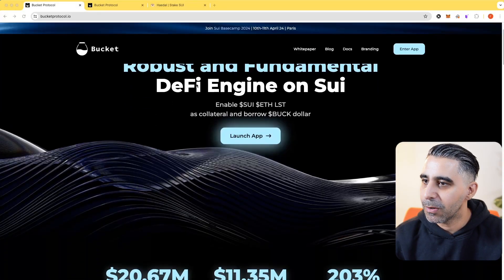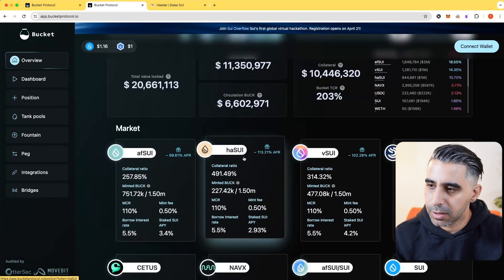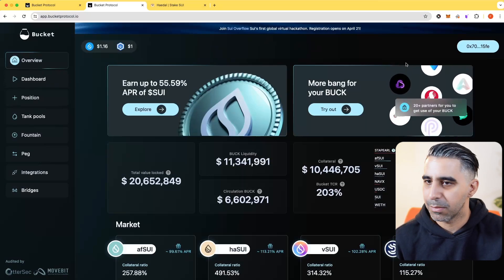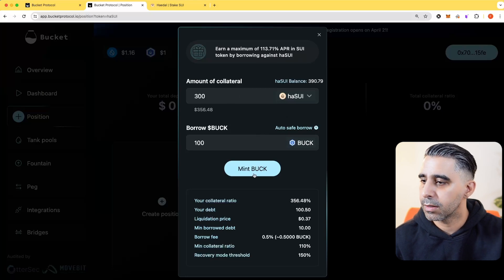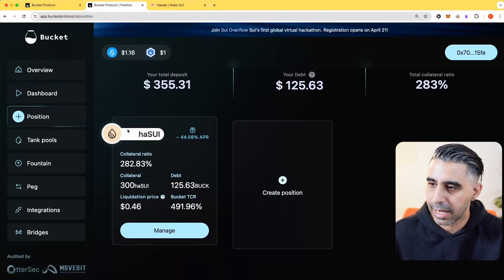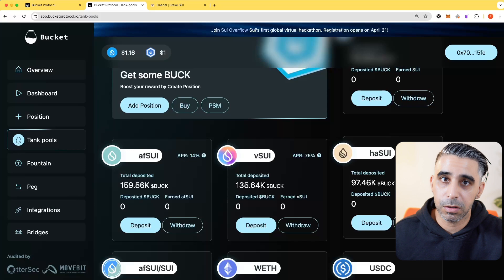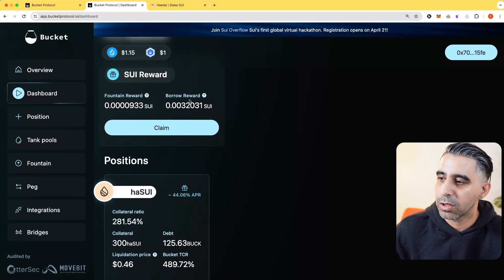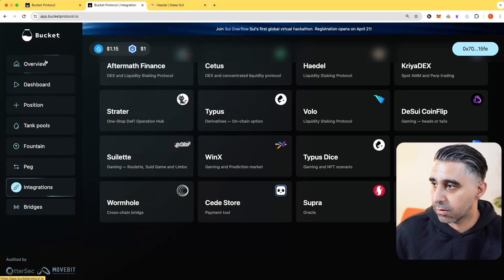Master the Bucket Protocol on SUI: Mint BUCK & Maximize Yields | Step-by-Step Tutorial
If you're looking to understand and utilize this protocol for minting the stablecoin BUCK using SUI or its liquid staking tokens (LST), this tutorial is tailor-made for you!

What You'll Learn:

Minting BUCK: We'll start by walking you through the process of using SUI and its LST versions to mint BUCK. This step-by-step guide ensures you understand each part of the procedure, from the basics to the final execution.

Navigating the Bucket Protocol App: Get a comprehensive tour of the Bucket Protocol application. We'll show you how to navigate the interface, ensuring you know where everything is and how it works.

Understanding Risks: An essential part of this tutorial focuses on the risks associated with the protocol, particularly liquidation. It's crucial to know these to manage your investments wisely.

Earning Yield: Learn how to maximize your returns by participating in borrowing and adding BUCK to stablecoin liquidity pools. We’ll cover how these mechanisms work and how you can benefit from the yields being offered.

Practical Tips: Throughout the video, we'll share useful tips and insights to help you make the most out of your experience with the Bucket Protocol.

Whether you're a seasoned crypto enthusiast or relatively new to decentralized finance, this video will equip you with the knowledge to confidently use the Bucket Protocol on SUI.

Drop your questions and experiences with Bucket Protocol in the comments below—we love hearing from you!

Happy DeFi exploring!

Time Stamps
00:10 Intro and what this video is about
00:56 Bucket protocol overview
03:31 How to stake with Haedal
05:01 How to mint the Buck
09:56 Positions tab overview
10:32 Tanks explained
12:27 Fountain what is It and how to use it
15:03 Peg overview
16:40 Closing thoughts